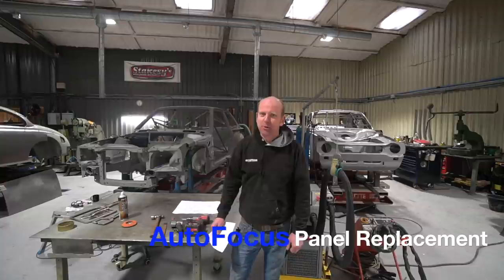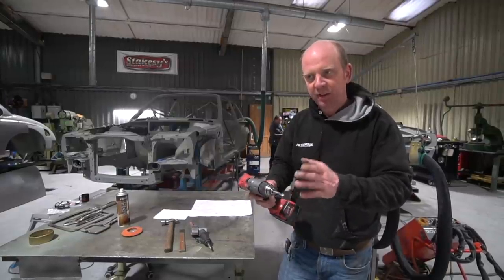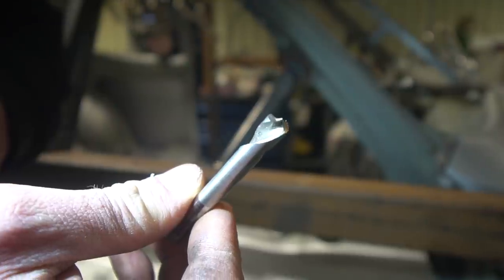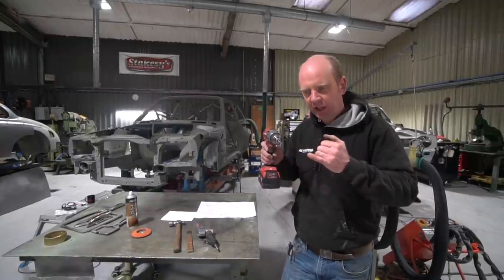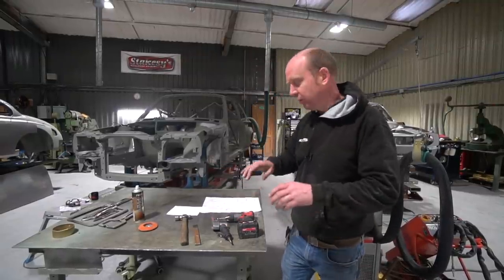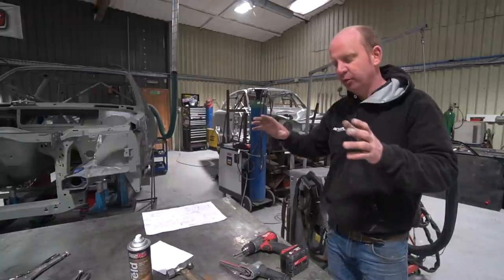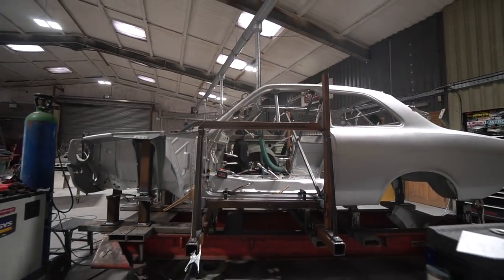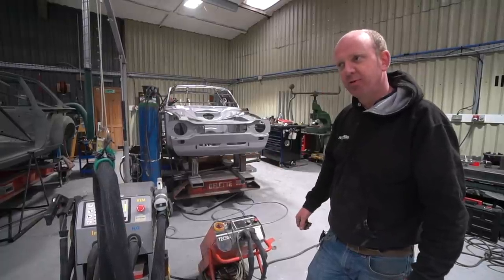AutoFocus Episode 4: BODY PANEL REPLACEMENT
In this episode Nat runs through what's involved with replacing a complete body panel and answers questions from the previous episode. Enjoy!